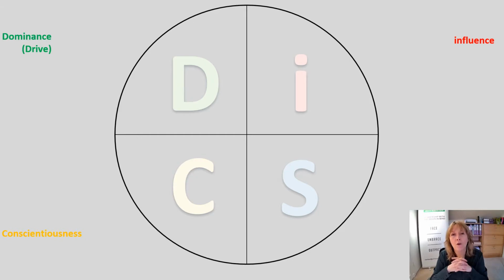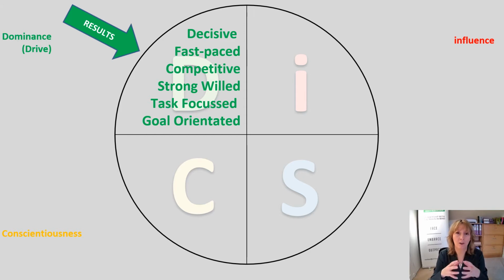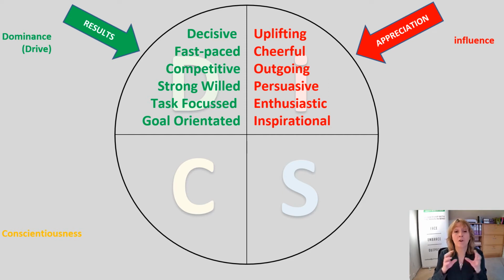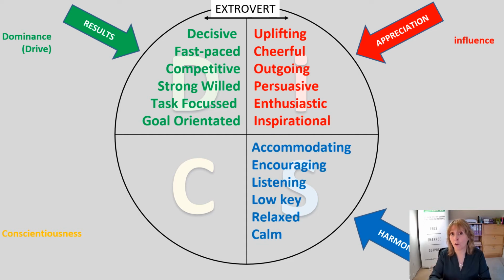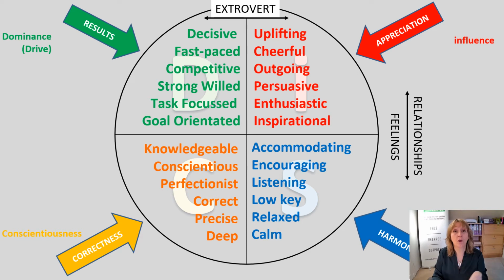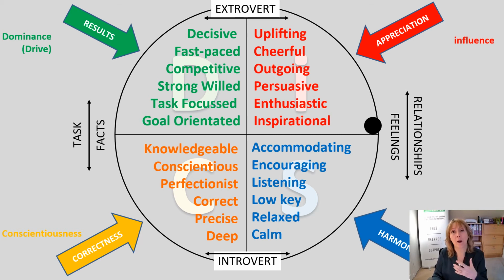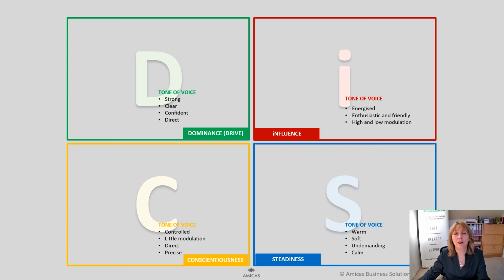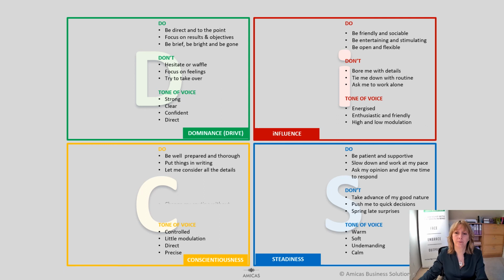An Introduction to DiSC Behavioural Styles